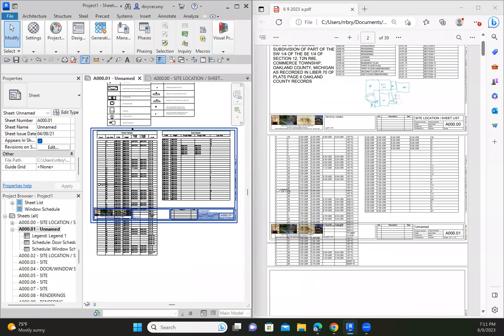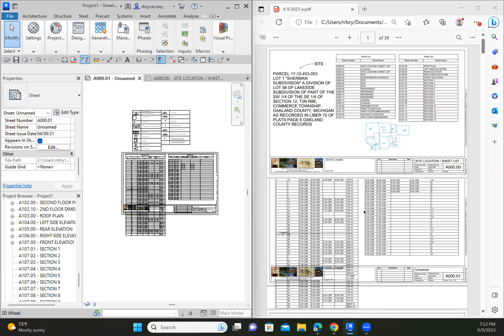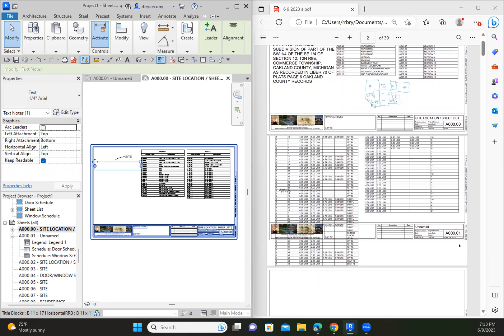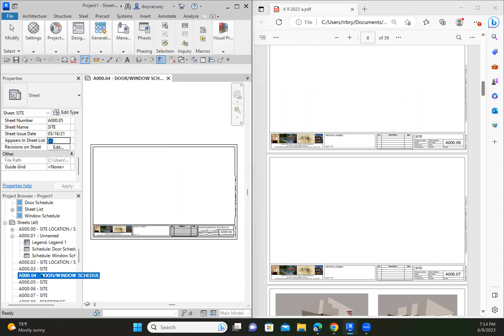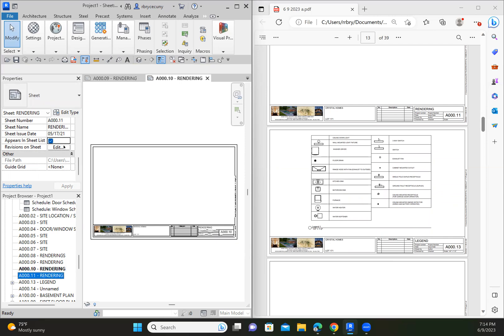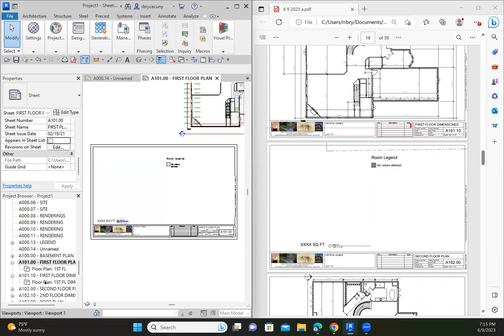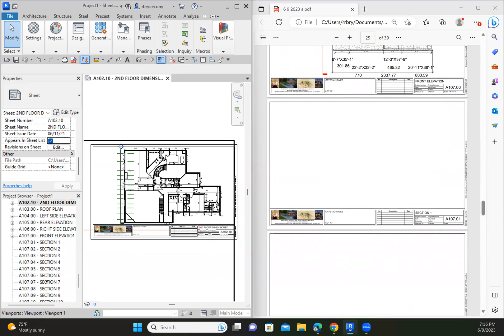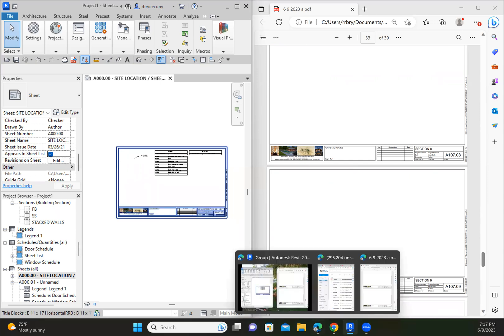revit. sheet list. how to select which sheets appear in sheet list